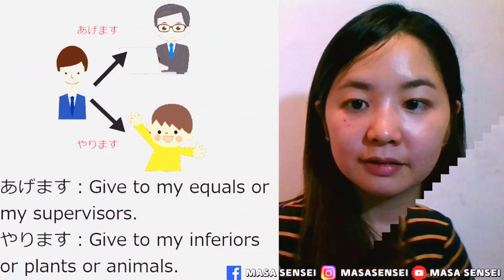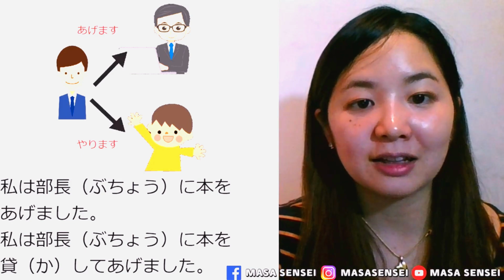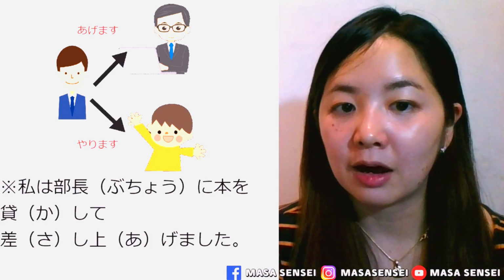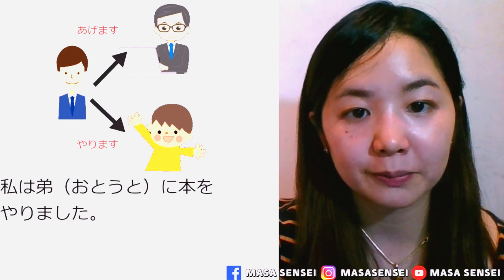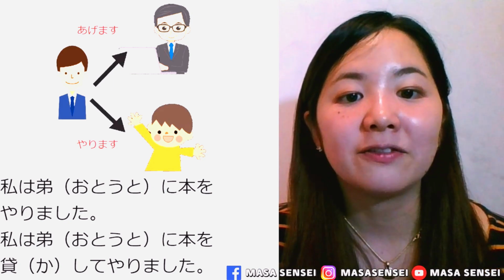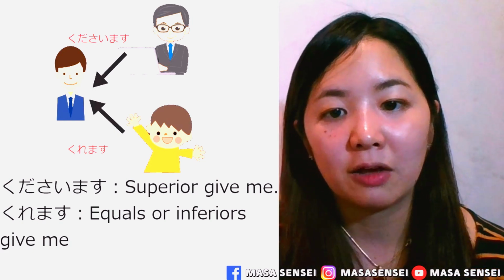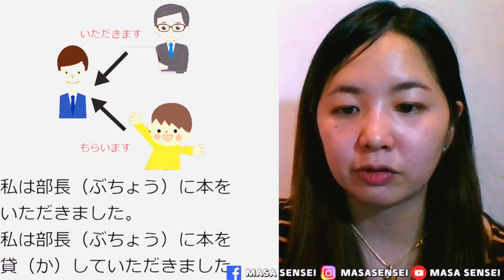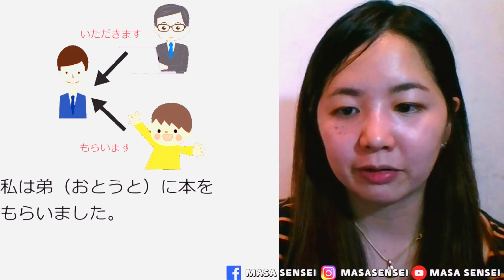# 104 Learn Japanese - Expression of giving and receiving (あげます／やります、くださいます・くれます、くださいます・もらいます）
Why not starting by learning the basic Japanese grammar? In this video, you will learn Expression of giving and receiving (あげます／やります、くださいます・くれます、くださいます・もらいます） in the most easiest way.

◆italki◆
If you would like to have an online lesson, please register from here!

masasensei

あげます：Give to my equals or
my supervisors.
やります：Give to my inferiors
or plants or animals.

I gave my manager a book.
I did a favor to my manager by lending him a book.

私は部長（ぶちょう）に本を
あげました。
貸（か）してあげました。

貸（か）して
差（さ）し上（あ）げました。

I gave my younger brother a book.
I did a favor to my younger brother by lending him a book.

私は弟（おとうと）に本を
やりました。
貸（か）してやりました。

やります is used when the recipient is an inferior, mostly men would use and women do not use it often.
Instead, women use あげますwhen the recipient is an inferior.

あげますis usually used when the recipient as a friend, a colleague or other equal.
Men in some cases use やります when the recipient of the favorable action is one of their friends or colleagues.

More polite than あげます is さしあげます , which is used when the recipient is someone whose position is very high
or someone who does not have a close relation with the speaker.

くださいます：Superior give me.
くれます：Equals or inferiors
give me

My manager kindly gave me a book.
My manager did a favor to me by lending me a book.
部長（ぶちょう）は私に本を
くださいました。
貸（か）してくださいました。

My younger brother kindly gave me a book.
My younger brother did a favor to me by lending me a book.
弟（おとうと）は私に本を
くれました。
貸（か）してくれました。

いただきます：I receive from
my superiors.
もらいます：I receive from
my equals or inferiors.

I received the favor from my manager of his giving me a book.
I received the favor from my manager of his lending me a book.
いただきました。
貸（か）していただきました。

I received a book from my younger brother.
I received the favor from my younger brother of his lending me a book.
やりました。
貸（か）してもらいました。